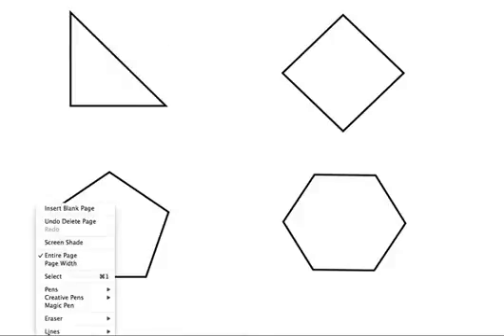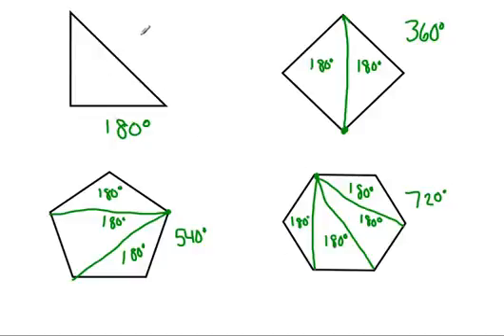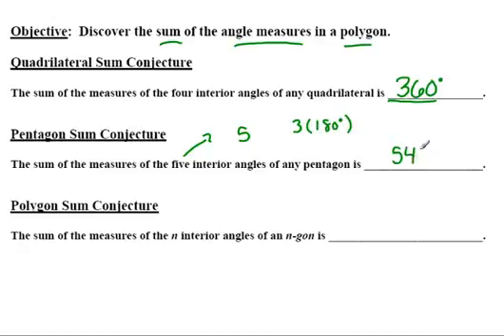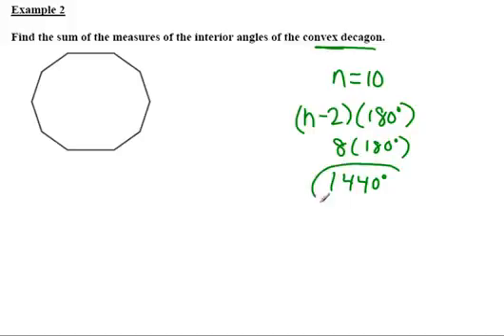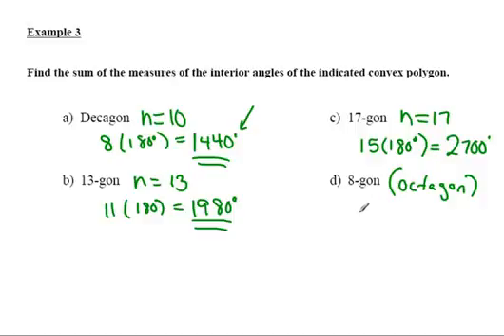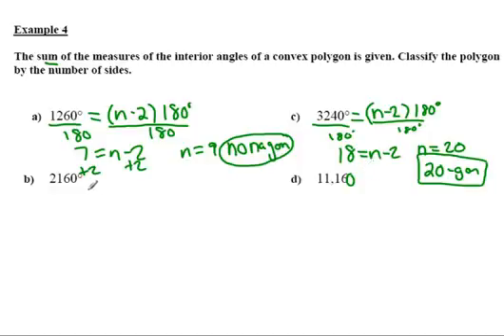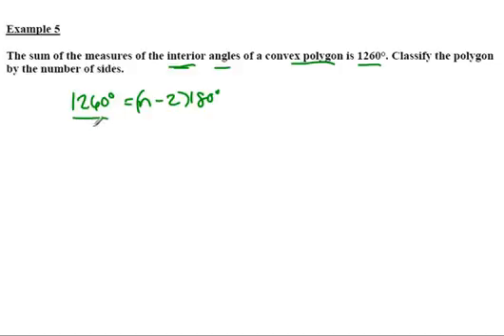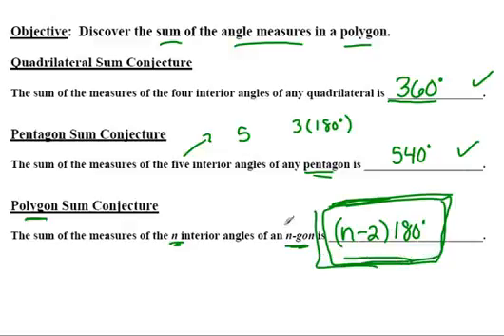AlgGeo2+ +4 1a+ +Polygon+Sum SD